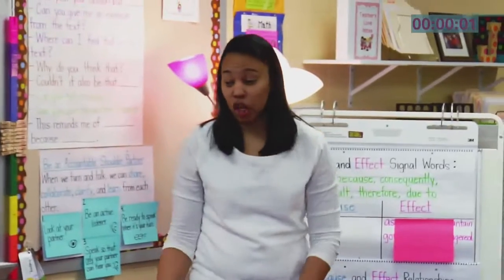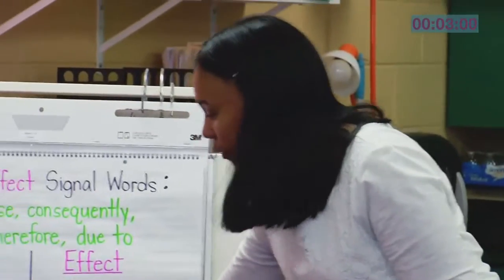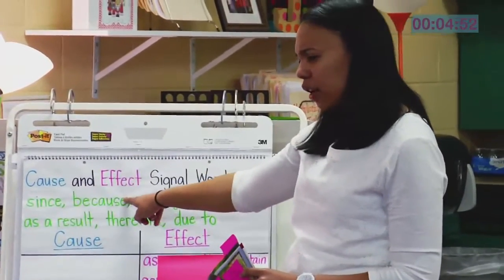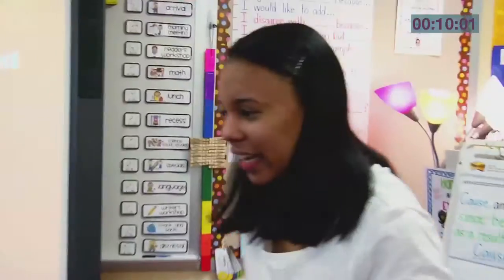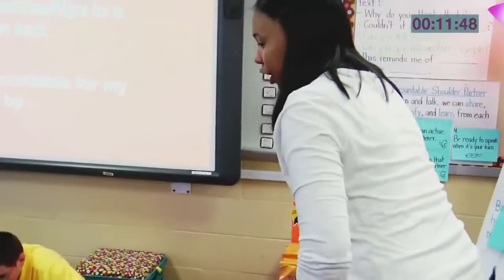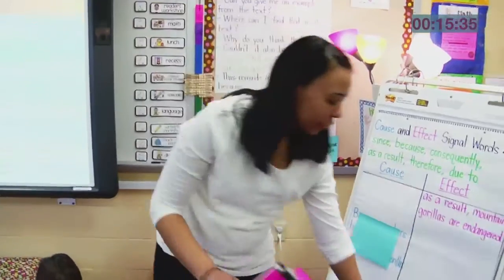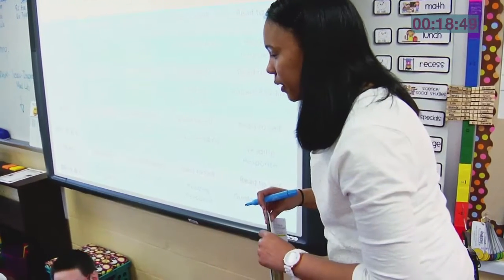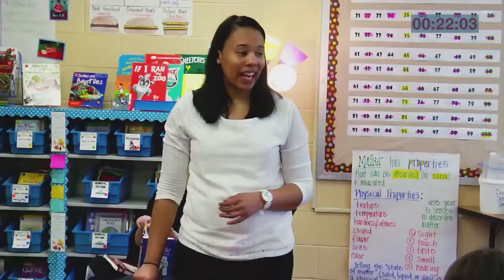Evaluating a 3rd grade ELA classroom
Evaluating 20 minutes of instruction time using the Tennessee IPG as a guide.